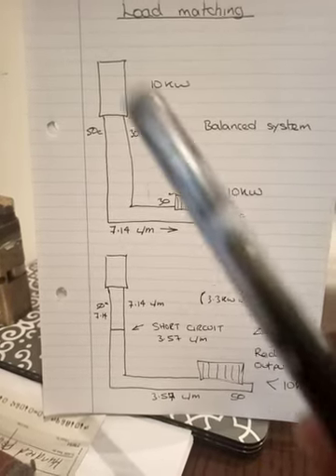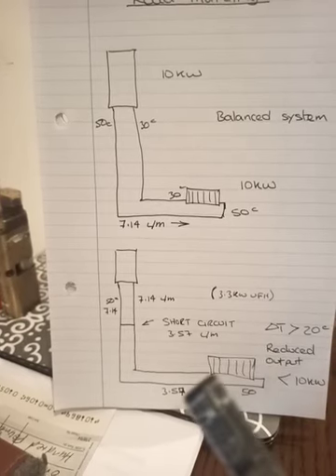Effects of short circuits in heating systems.